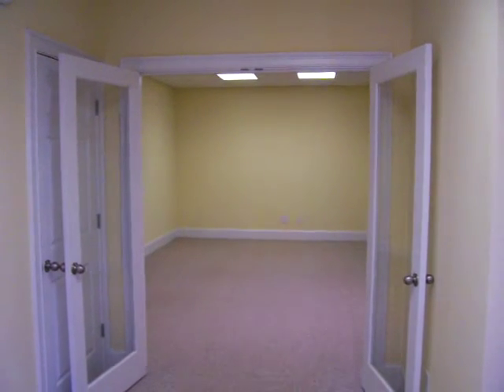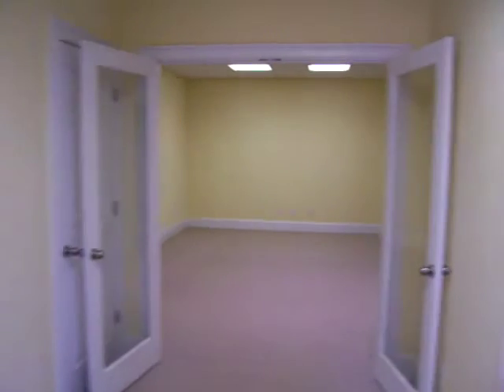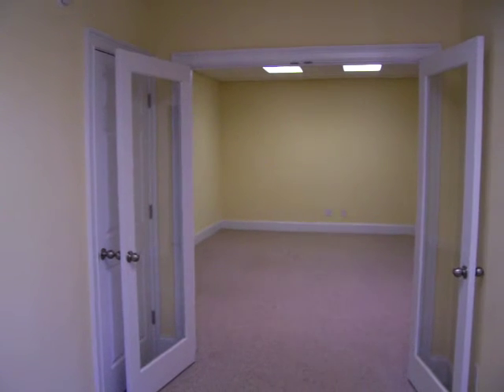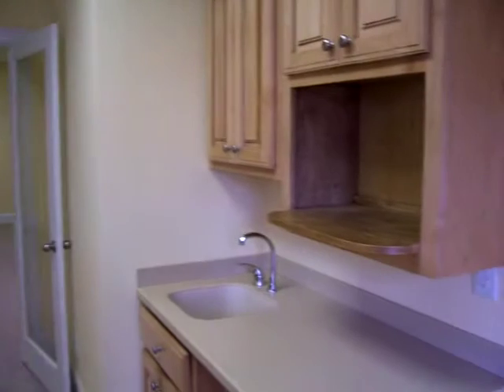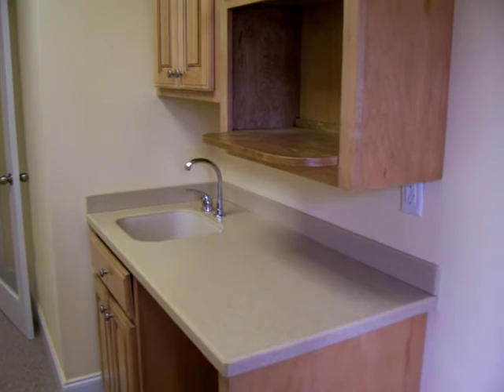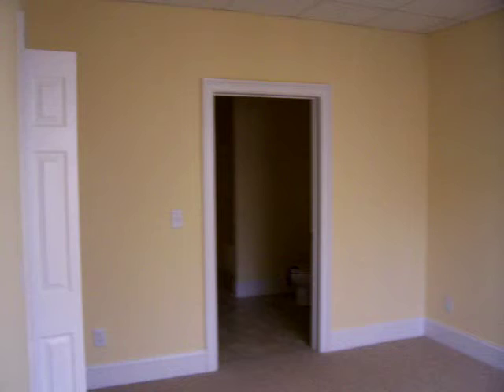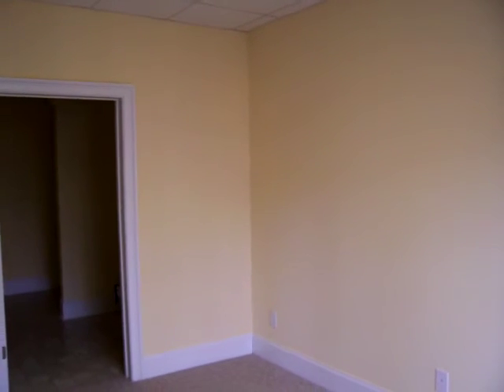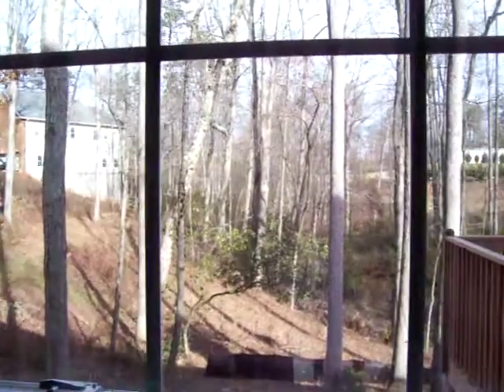174 Tusquitte Tour 3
174 Tusquitte Tour 3